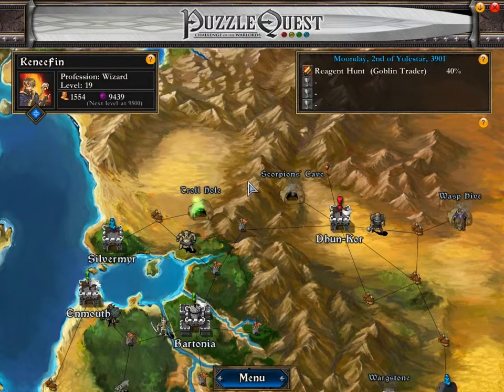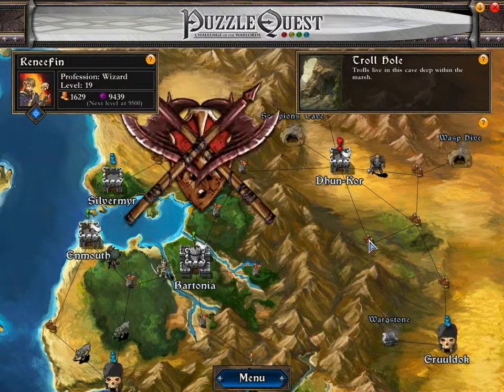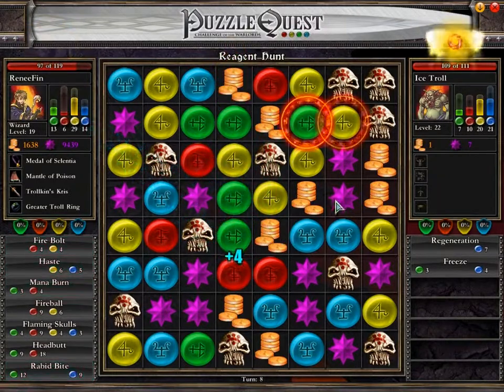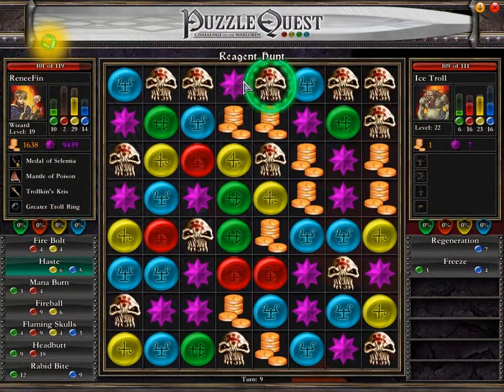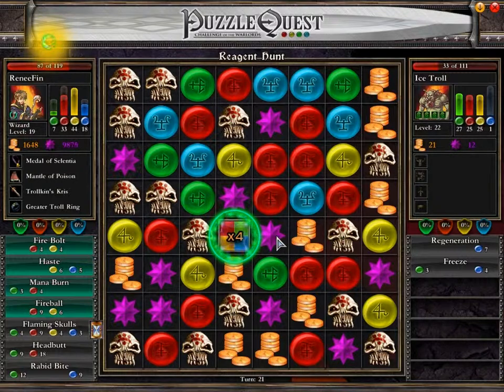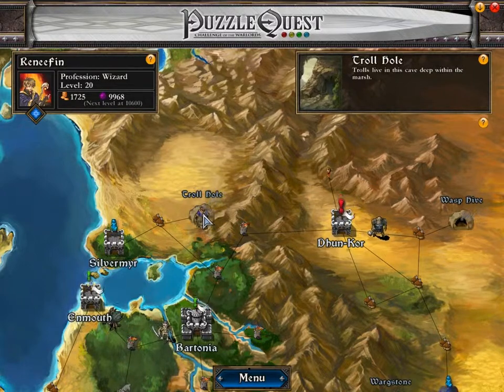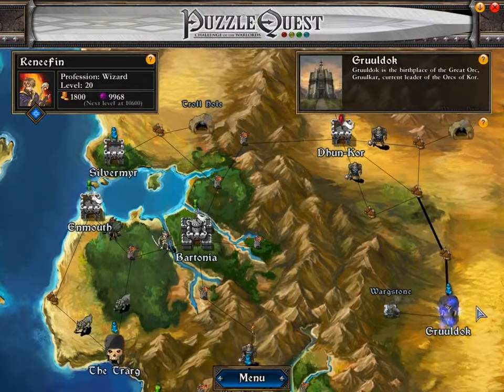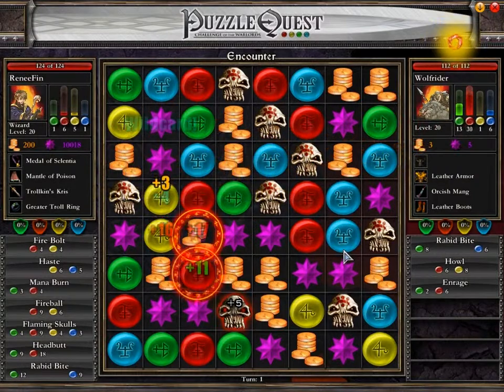Let's Play Puzzle Quest CotW 45: How to give a haircut to a troll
and capture one